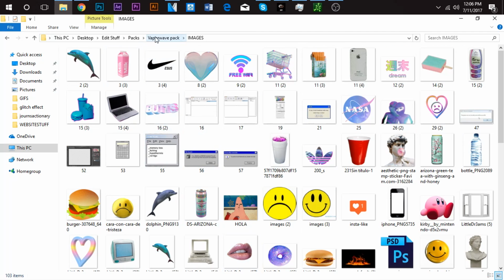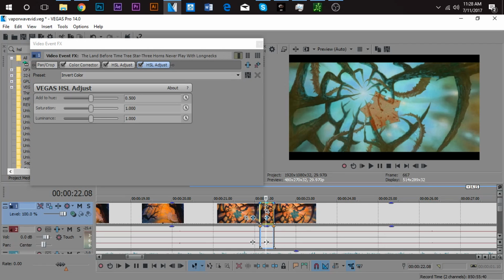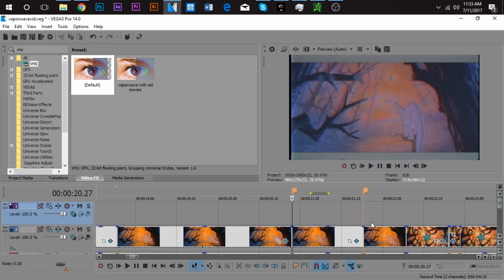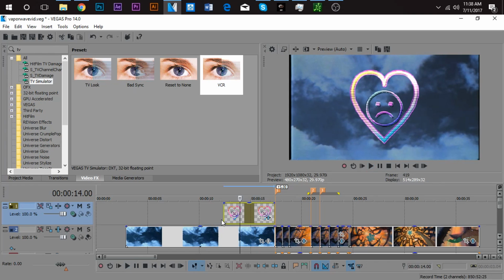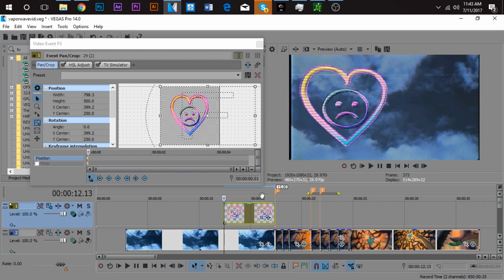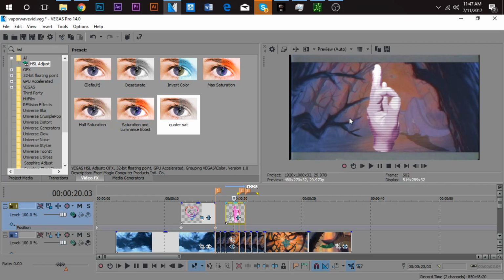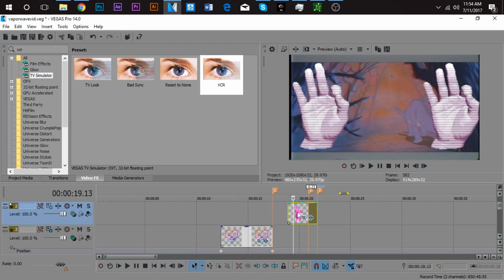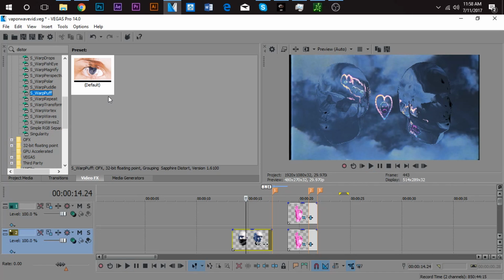How to Edit A Vaporwave/Adultswim Video FREE VAPORWAVE PACK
VAPORWAVE PACK DOWNLOAD

DECRYPTION KEY
!lUzp-shCk_oAHTLXa7zXVTUkpGpZ-ZiuEdDrgU8a2NU

Help a Brotha out by checking my sellfy store.
Vaporwave and Adultswim edit/ video tutorial and how to make it.

EXTRA TAGS (DONT READ)
Vaporwave Adult swim video how to edit make text sony vegas
aesthetic distortion creepy vhs vcr sapphire plugins